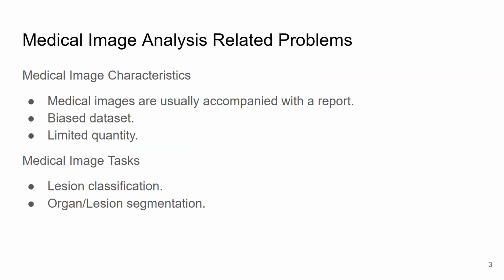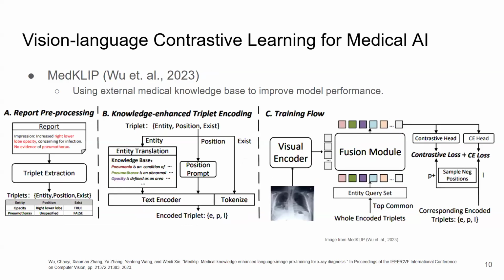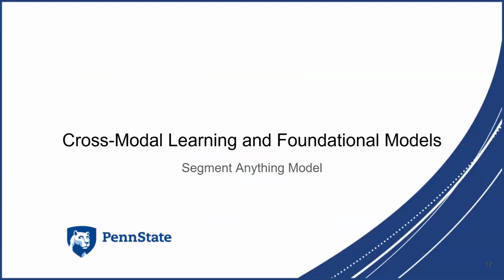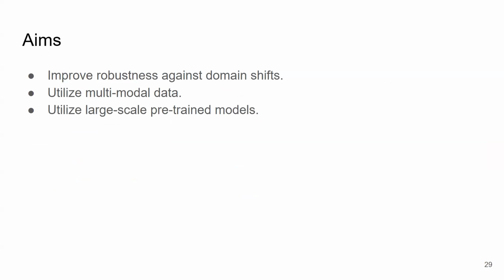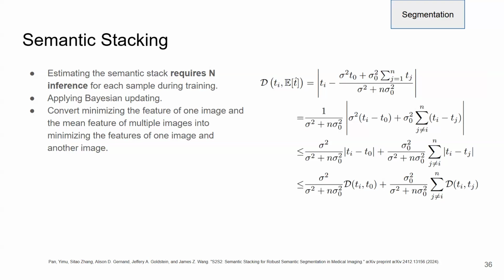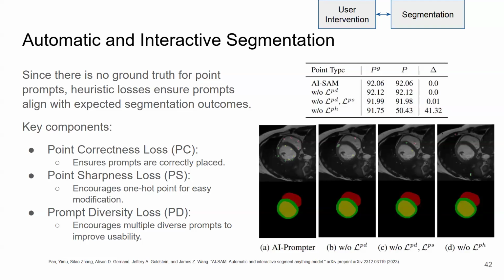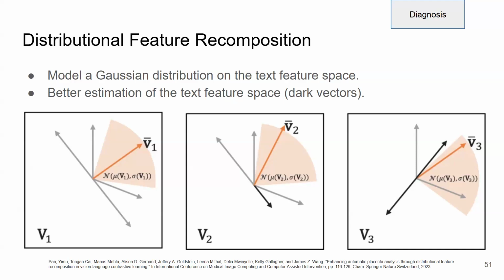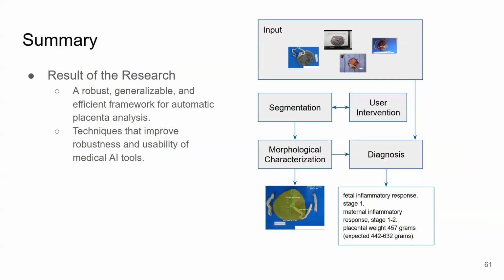"Cross-Modal Learning and Foundational Models in Medical AI” - Yimu Pan, Penn State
Cross-modal learning and foundational models represent cutting-edge advancements in medical artificial intelligence (AI), enabling the integration of diverse data modalities—such as medical images and clinical text—to address challenges in data scarcity, heterogeneity, and clinical interpretability. Foundational models, pre-trained on large-scale multimodal datasets, provide a versatile framework for harmonizing information across clinical domains, uncovering latent patterns, and enhancing diagnostic precision. This work explores methodologies for cross-modal alignment, including contrastive learning and attention-based fusion, which empower models to bridge imaging and textual data for comprehensive insights. We demonstrate their application in placenta analysis, a critical yet under-researched domain in prenatal care, where multimodal integration improves the prediction of placental complications.

Generative models, such as diffusion models, are further leveraged to augment scarce medical image datasets, mitigate domain shifts, and enhance model robustness in real-world clinical settings. By synthesizing realistic medical images or generating synthetic clinical narratives, these approaches address data limitations while preserving biological relevance. Our study highlights the synergy of cross-modal learning and foundational models in advancing placenta-centric AI tools, emphasizing their potential to transform prenatal diagnostics, risk stratification, and personalized care. We conclude with practical considerations for deploying such systems in clinical workflows, underscoring the importance of interpretability, ethical data practices, and collaboration with domain experts to ensure translational impact.

Yimu Pan is a doctoral student in Informatics in the College of Information Sciences and Technology at Penn State, under the supervision of James Z. Wang. His research focuses on computer vision and multimodal learning, with applications in health care, emotion understanding, and AI-assisted clinical decision-making. In 2024, he worked as an applied scientist intern at Amazon, where he collaborated on projects related to last mile delivery optimization. He earned bachelor's degrees from Penn State in Computer Science (Summa Cum Laude) and Mathematics and Statistics (Magna Cum Laude).

About the Young Achievers Symposium

The Young Achievers Symposium highlights early career researchers in diverse fields of AI for social impact. The symposium series seeks to focus on emerging research, stimulate discussions, and initiate collaborations that can advance research in artificial intelligence for societal benefit. All events in the series are free and open to the public unless otherwise noted. Penn State students, postdoctoral scholars, and faculty with an interest in socially responsible AI applications are encouraged to attend.